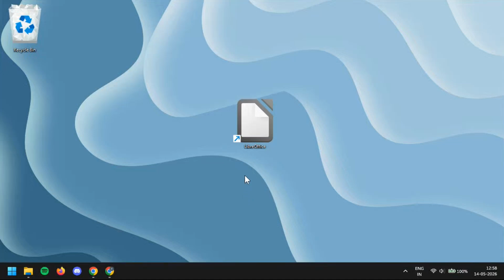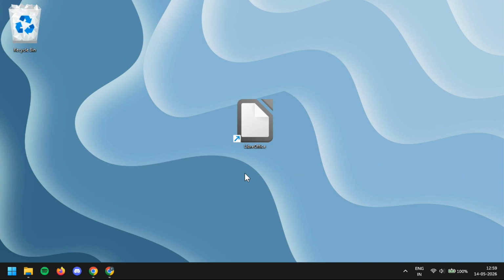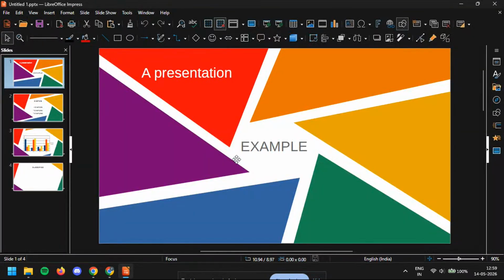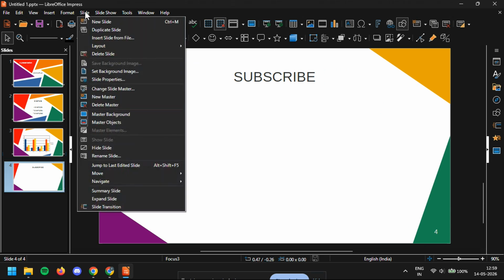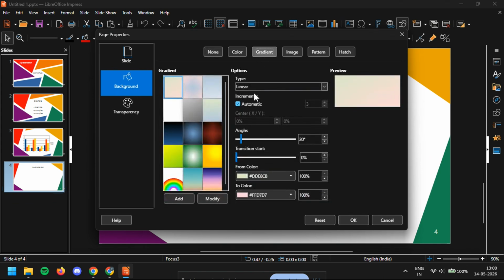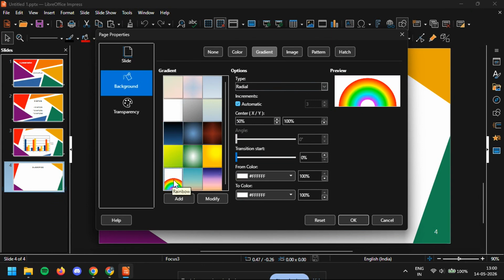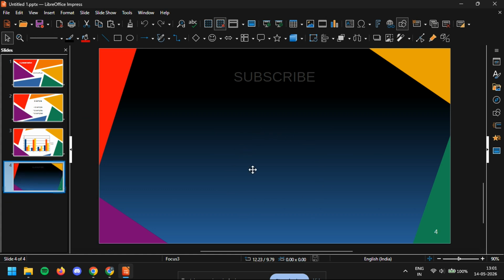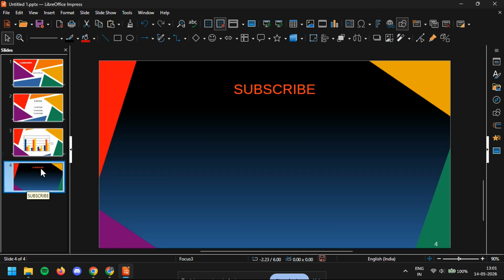How To Add Gradient Background In LibreOffice Impress (Easy Step By Step Guide)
Learn how to add a gradient background in LibreOffice Impress quickly and easily. This step-by-step tutorial shows how to open slide properties, choose Gradient, and apply a stylish background to your presentation.

🕚Timestamps:
0:00 Intro
0:18 Open LibreOffice Impress
0:43 Open Slide Properties
1:05 Go To Background Settings
1:23 Select Gradient
1:43 Choose A Gradient Style
2:04 Review The Result
2:20 Outro

✍️What You'll Learn In This Video:
• How To Add A Gradient Background In LibreOffice Impress
• How To Open Slide Properties In LibreOffice Impress
• How To Change The Background Section To Gradient
• How To Choose A Gradient Style For Slides
• How To Improve Presentation Design With Background Effects

💡Pro Tips:
• Make sure your text stays readable over the background
• Try different preset gradients before settling on one
• Use consistent slide styling across your whole presentation

LibreOffice, LibreOffice Impress, gradient background, slide background, presentation design, how to add gradient background, LibreOffice tutorial, Impress tutorial, office tutorial, slide properties, background gradient, presentation tips, easy guide, step by step, tech tutorial